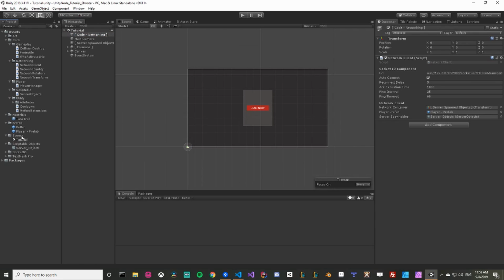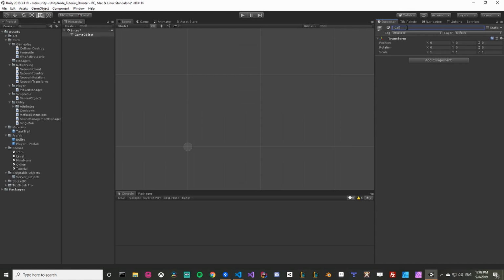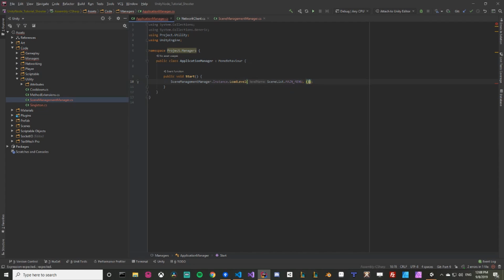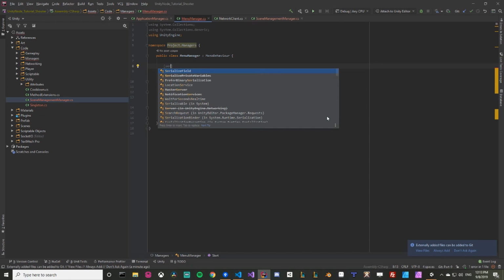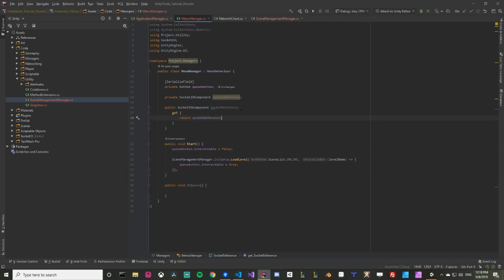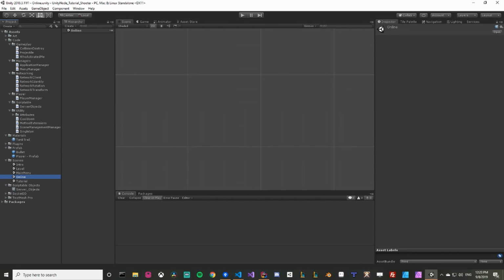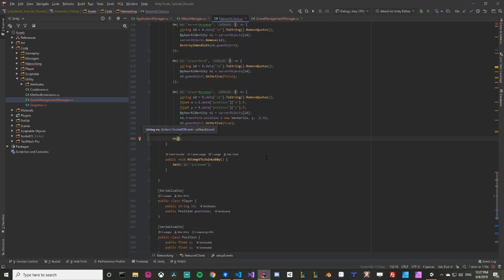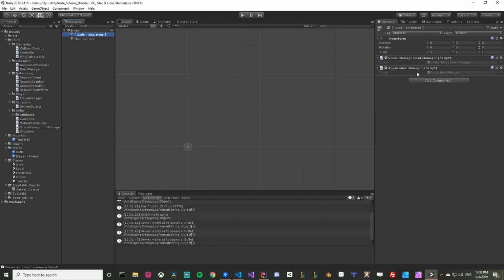Multiplayer Game with Unity and Node js - Part 11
Part 11
We talk about how we can split our client in multiple scenes to make things easier in the long run or working with multiple people on a project.